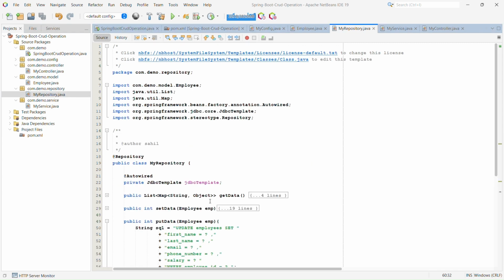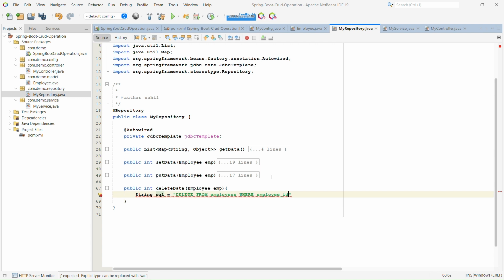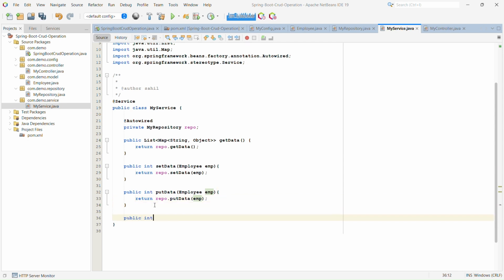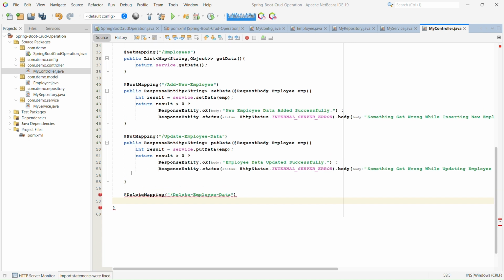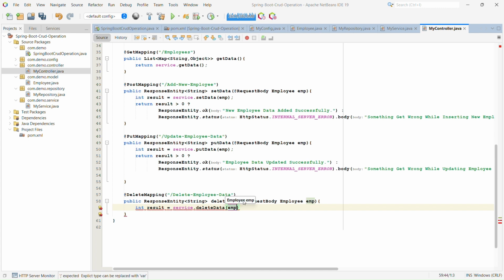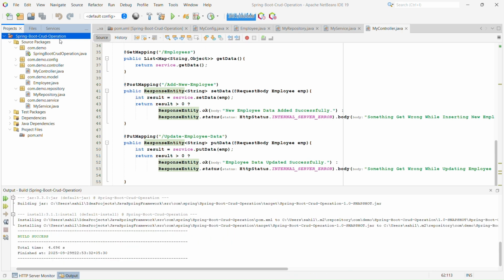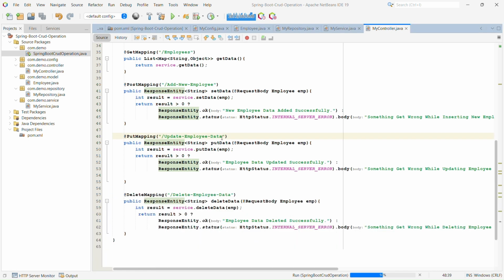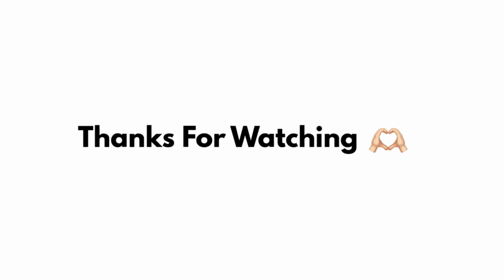Spring Boot CRUD Tutorial 6 | Delete Operation | Remove Data from MySQL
Welcome to the sixth video of the Spring Boot CRUD Tutorial Series!

In this video, you will learn how to:

Create the Delete API /Delete-Employee-Data

Connect it with the Service and Repository layers

Delete existing employee records from the MySQL database

Test the Delete API using Postman

Verify the deletion directly in the database

This tutorial continues from the previous videos, where we implemented Select, Insert, and Update operations.

👉 Watch the previous video here: [link to Update Operation video]